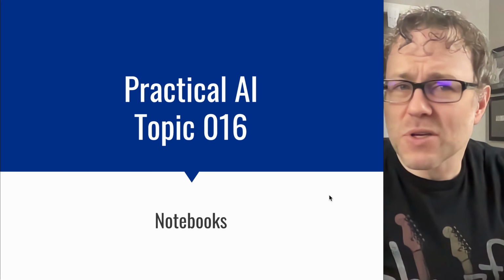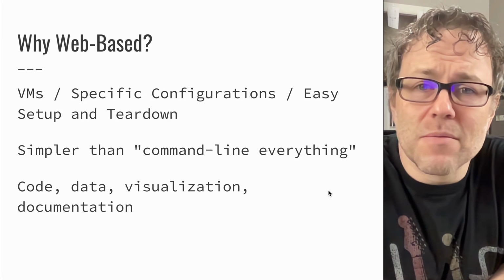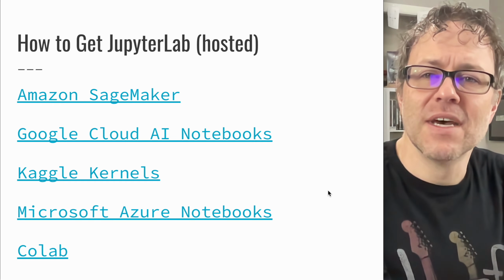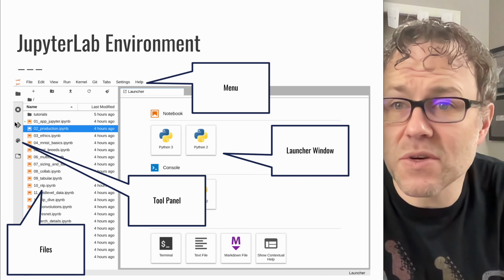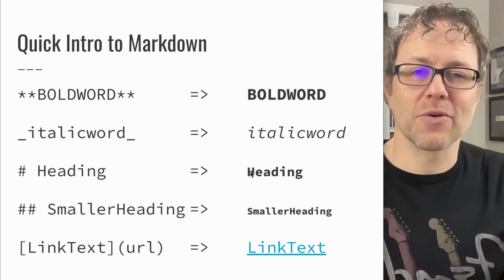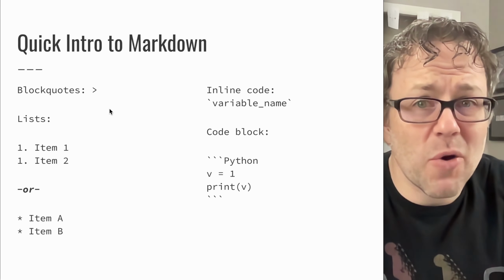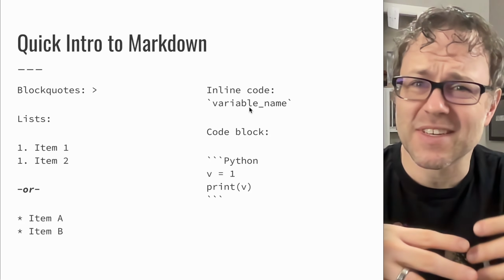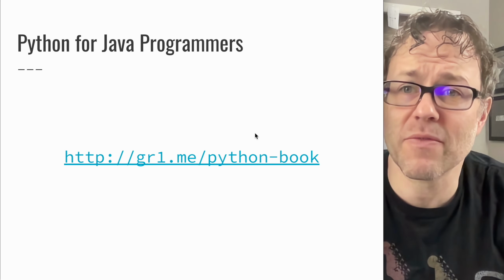Practical AI 016: Notebooks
This video explains computational notebooks and introduces you to Colab.